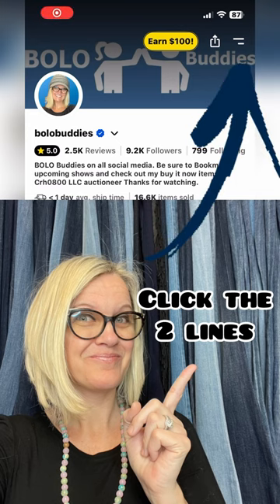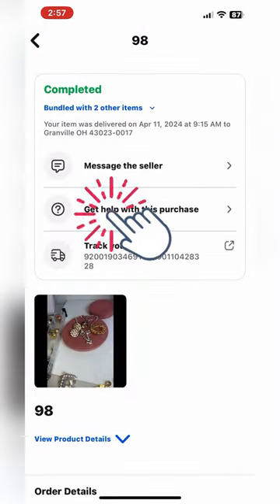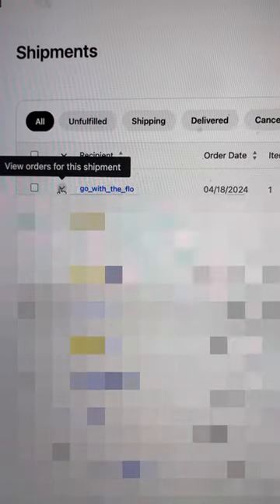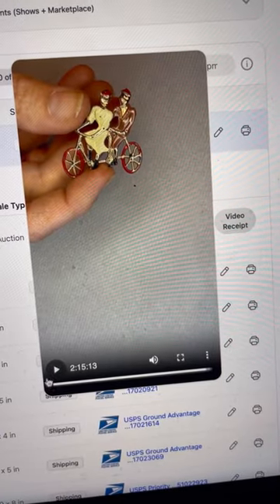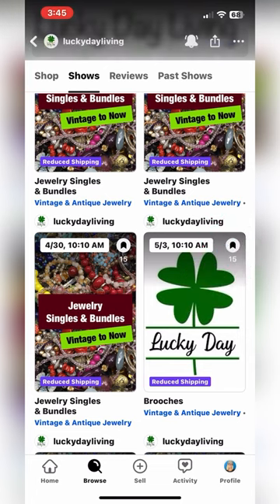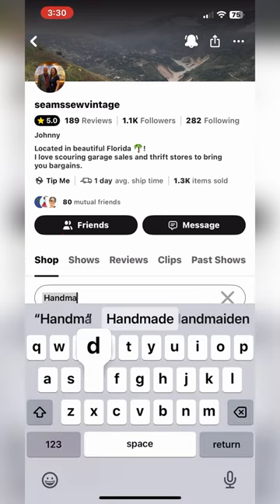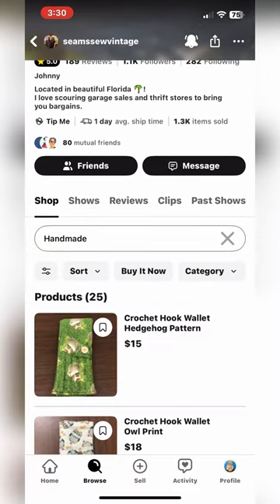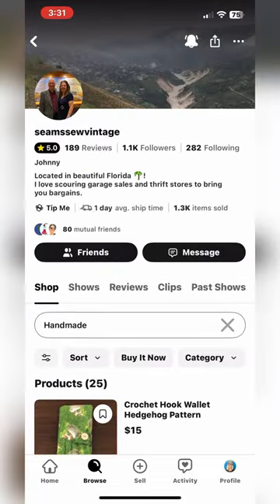Whatnot for Beginners How to Video Receipt Notifications Purchase History Marketplace Bookmarks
Follow these amazing sellers on Whatnot @seamssewvintage @luckydayliving @katfeelingthrifty @MackPackreselling flippinfriends @FarmGurlScavengerNoel and go_with_the_flo